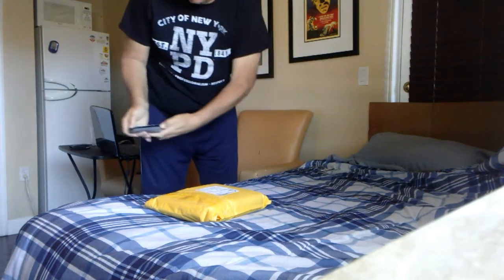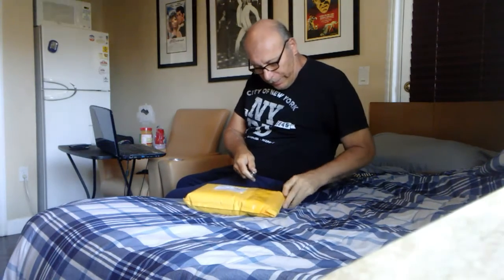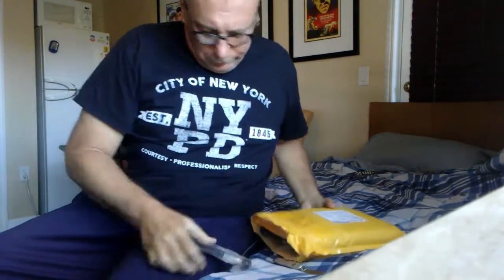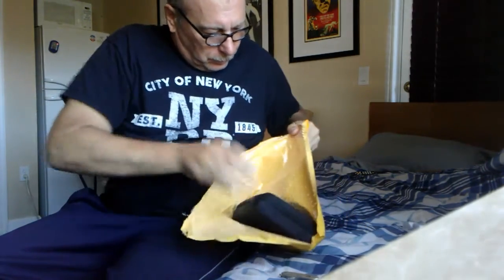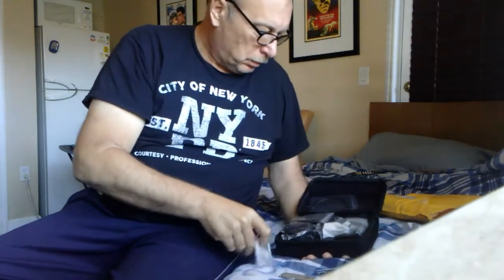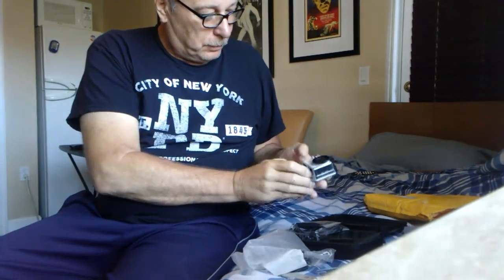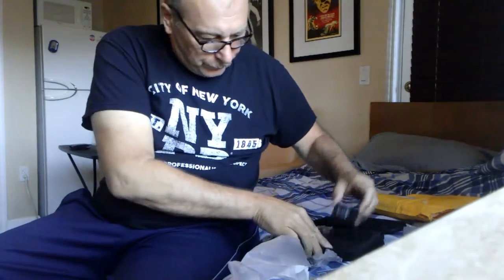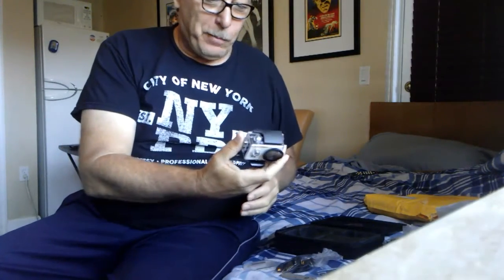Unpacking New Eken H9R video camera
SS Fishing